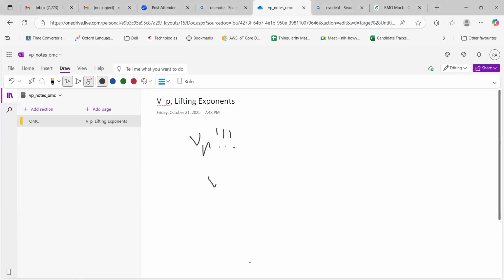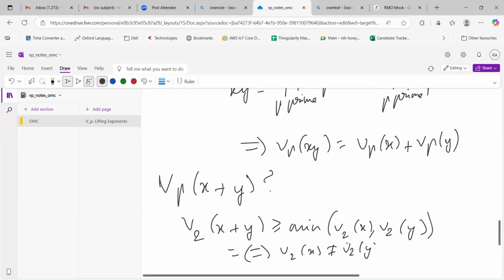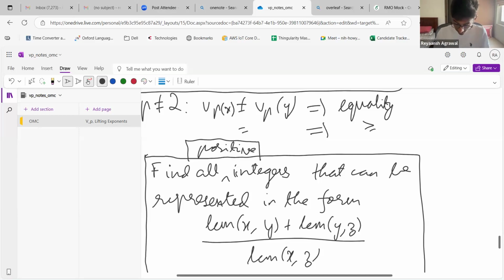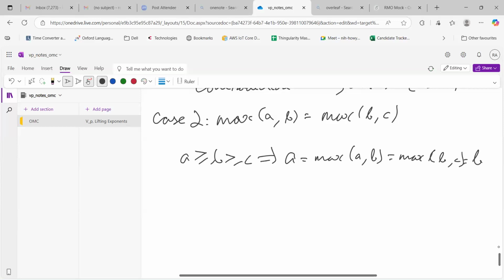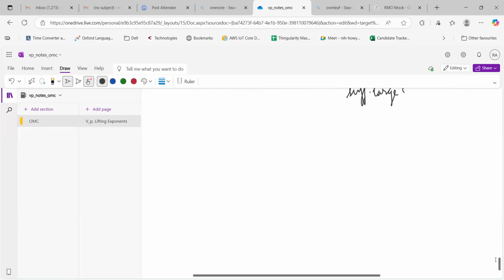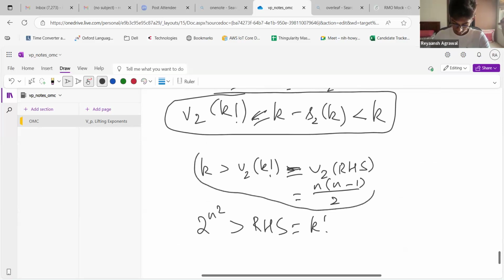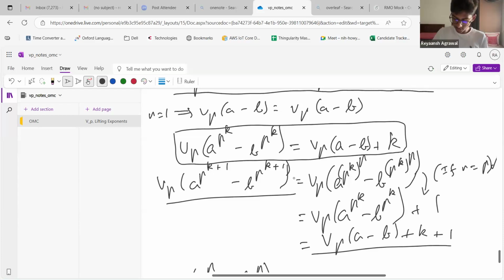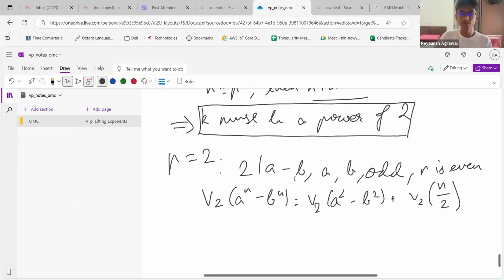V_p and Lifting the Exponent by Reyaansh Agrawal